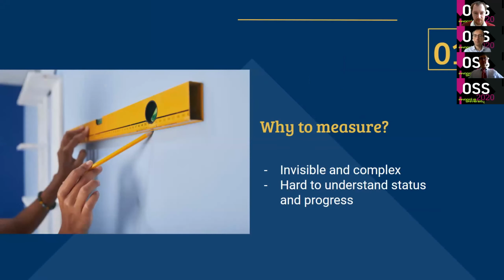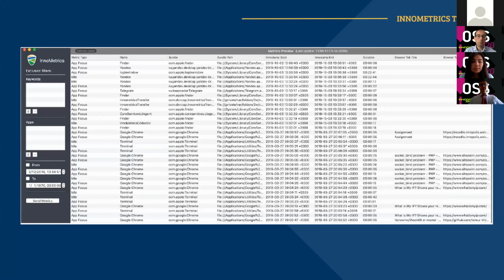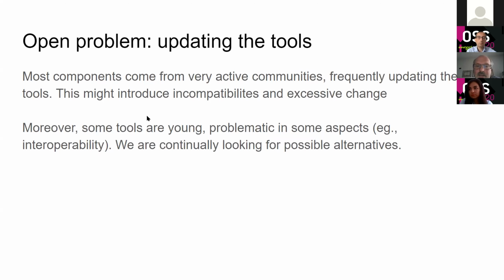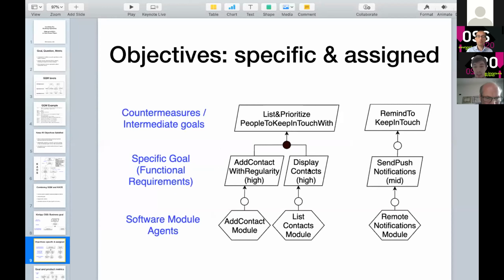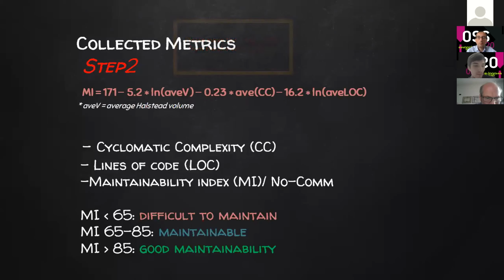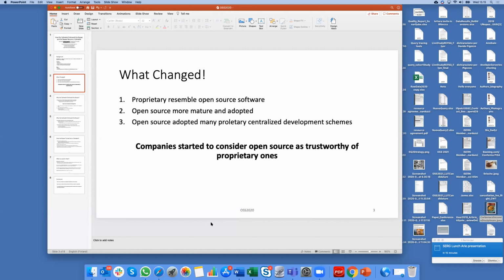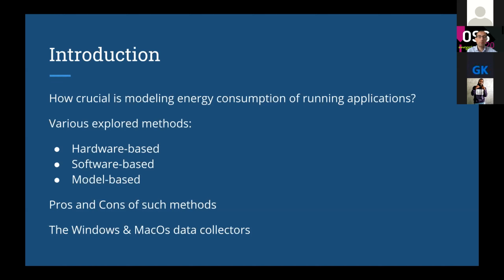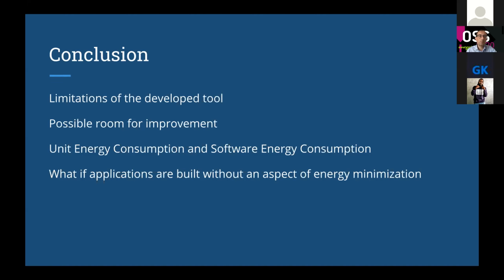Session 1 Tools and Methodologies